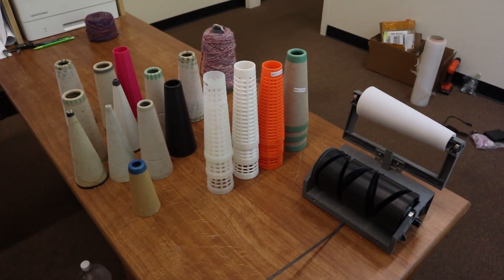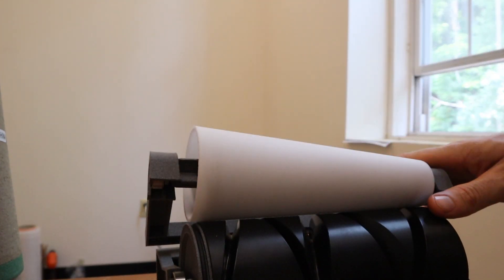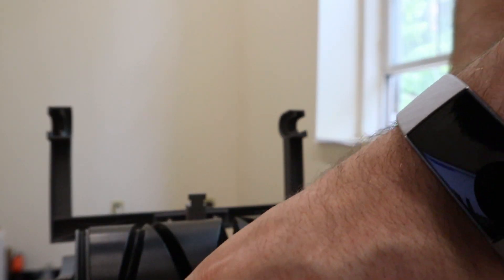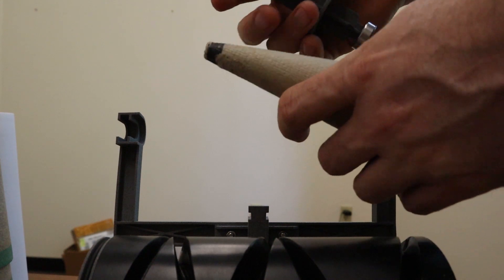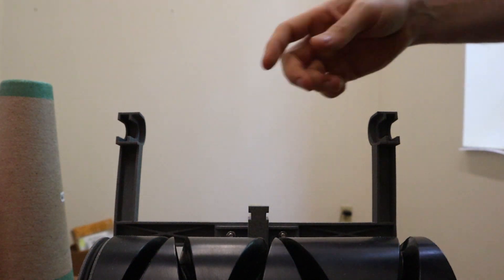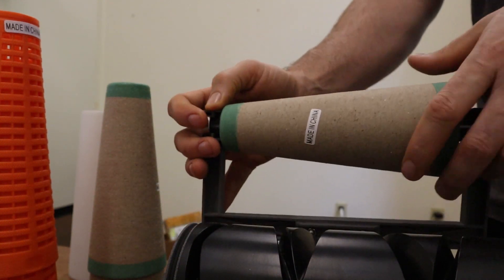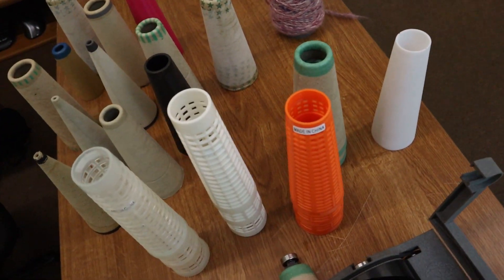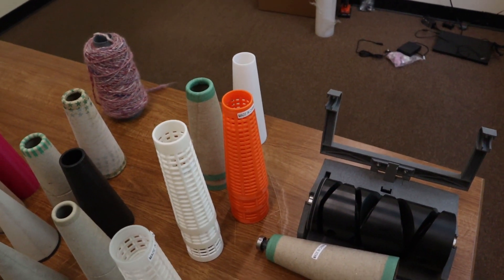SPIN #121 - Cone Selection for Cone Winder Prototype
I explain the the types of decisions I'm making for the default cone type and how different cones can be supported.